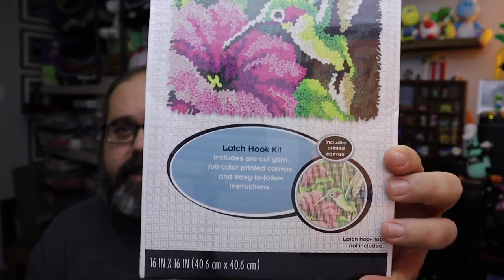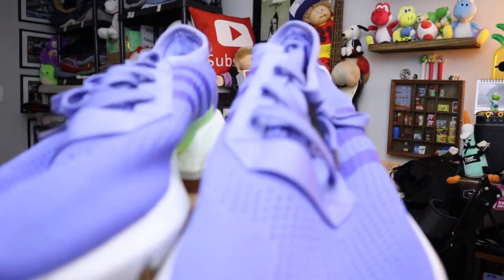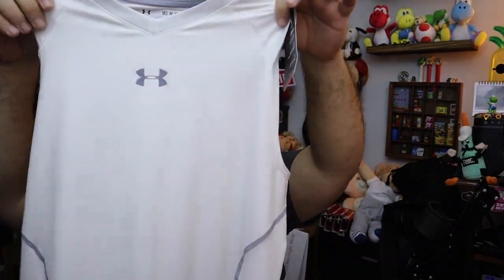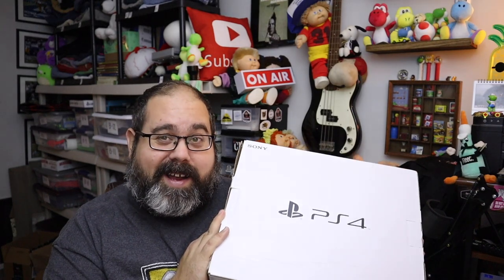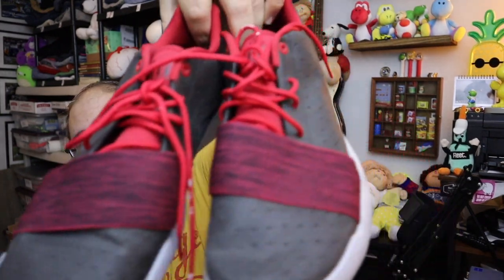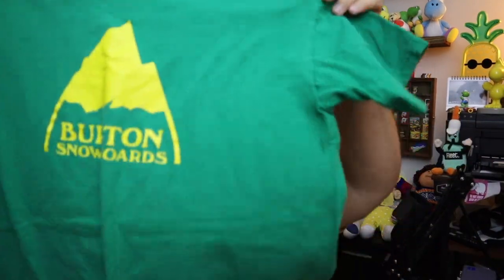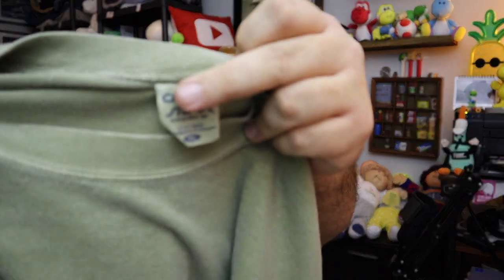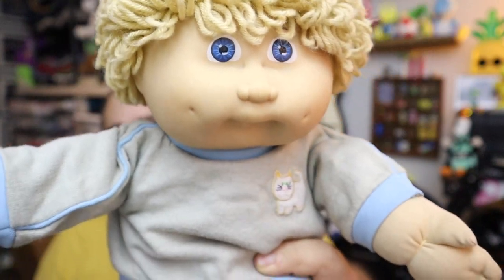These sals surprised me! |What sold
If you see something you like visit our eBay store

If you’d like to send us something we would love it. If you include a note let us know if you’d like it read on camera or not. Here is the address:

MIckie's Warehouse
1140 Thorn Run Rd
Coraopolis, PA 15108

links to the stuff we use:

The Studio camera I use
Go pro's we use
Web cam we use for LIve
Clear poly bags we use for clothing
Bubble mailers
ebay tape
rollo label printer